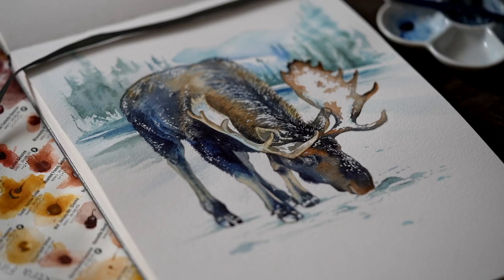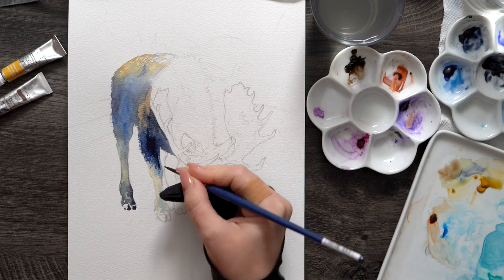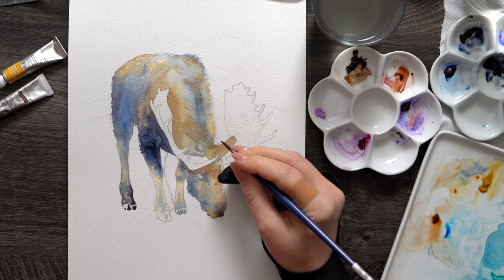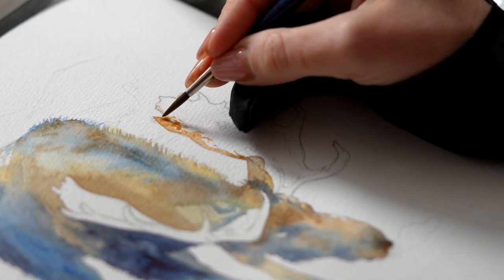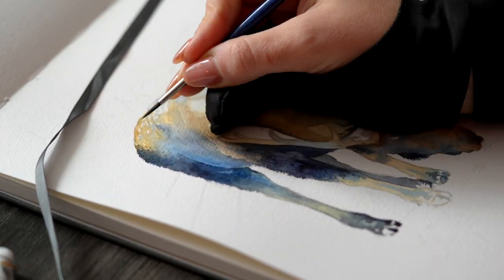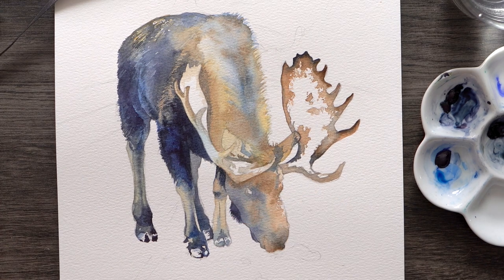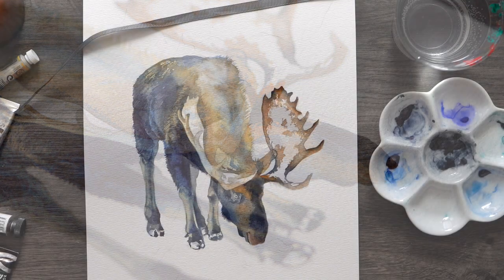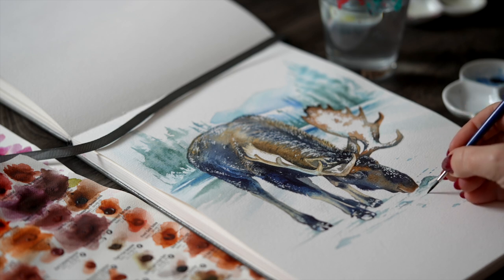How to Pick Watercolor Supplies 🎨 Q&A Episode #2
Thank you for submitting your watercolor questions! In this Q&A episode I will show you how to paint a moose and discuss my philosophy on art supplies, including brushes, pigments and paper. We'll also talk a little bit about perfect washes and avoiding the "blooms". Enjoy!

🎨 MY WATERCOLOR SUPPLIES:
PAPER:  Etchr Sketchbook 140 lbs
Other favorite paper: Arches cold pressed 140lbs block 9 x 12 inches
BRUSHES: Escoda Chronos in various sizes
GLOVE: Protective Glove/Smudge guard

🎨 WATERCOLOR PIGMENTS:
- Gold Ochre W&N
- Indigo DS
- Indanthrone Blue DS
- Burnt Sienna W&N
- Permanent Brown DS